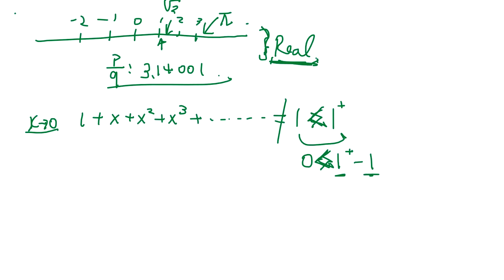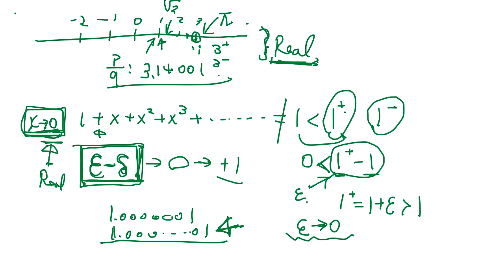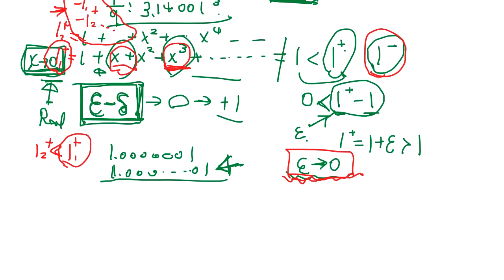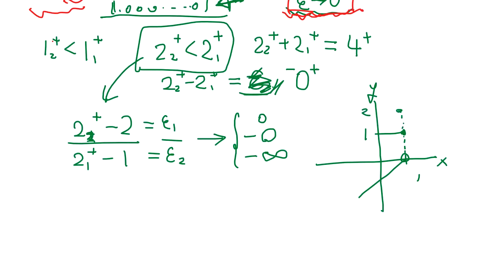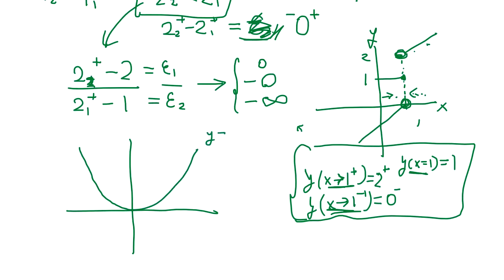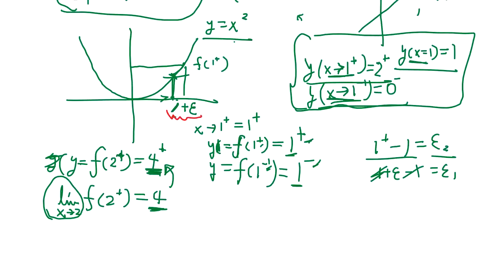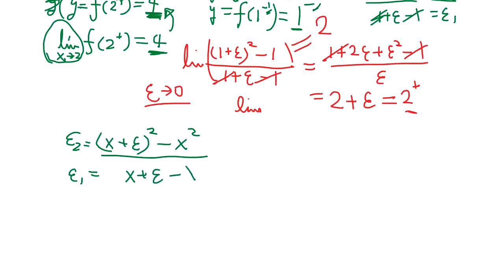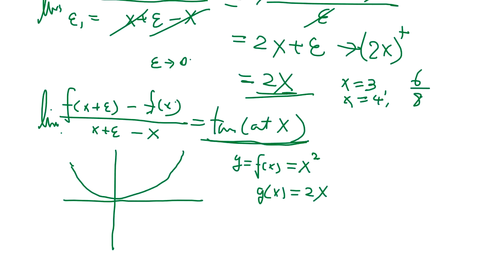Crack Calculus Step (1) 3 steps to understand Calculus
The first step to learn infinitesimally small number, which you did not learn in high school.